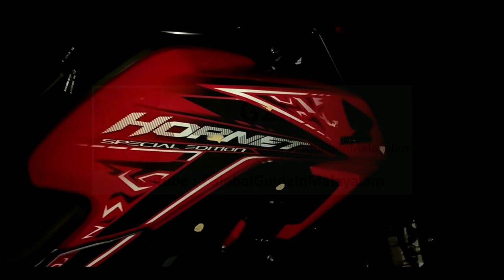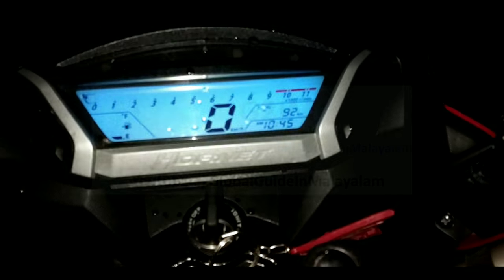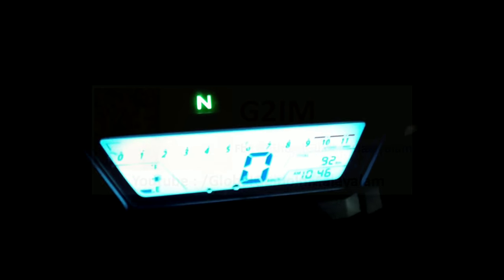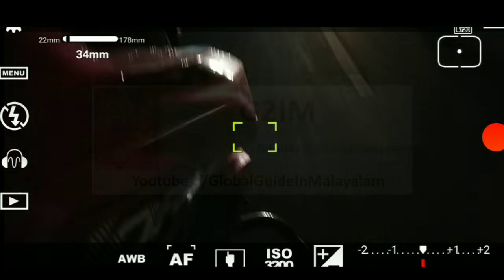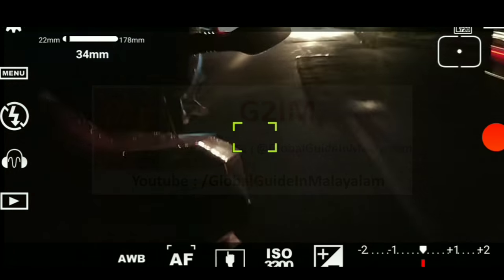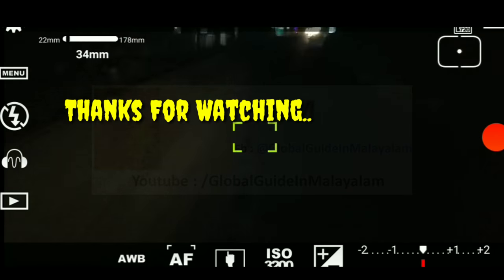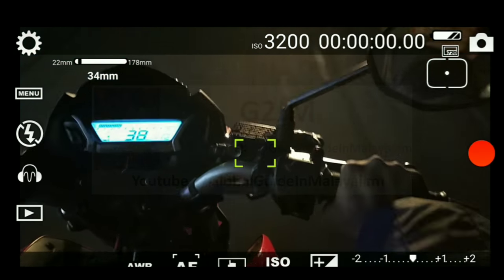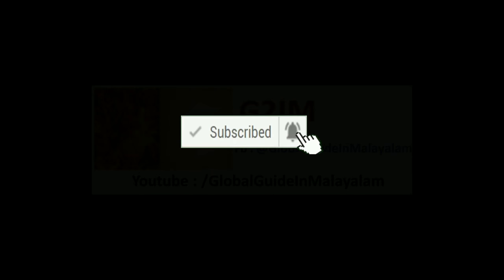Honda CB Hornet LED Head Light Dim/ Bright Test Night... Test Video